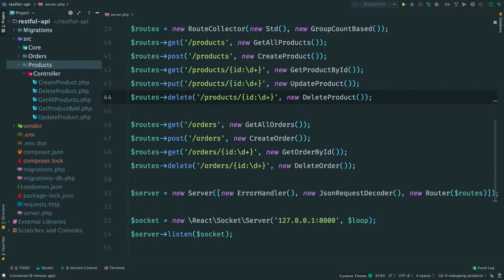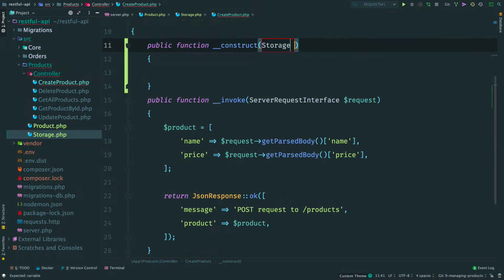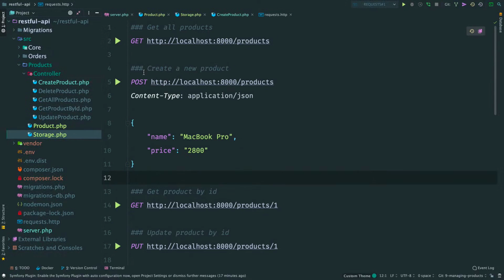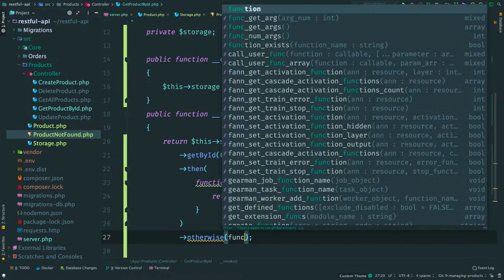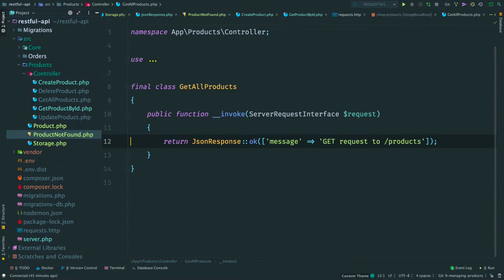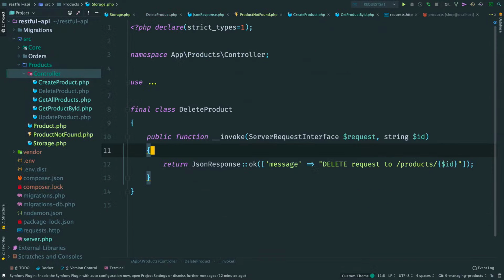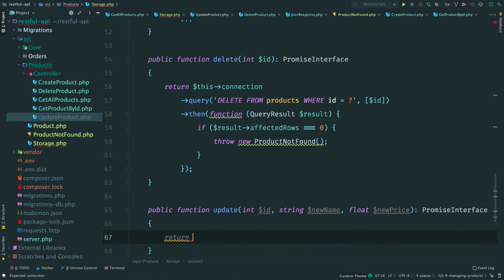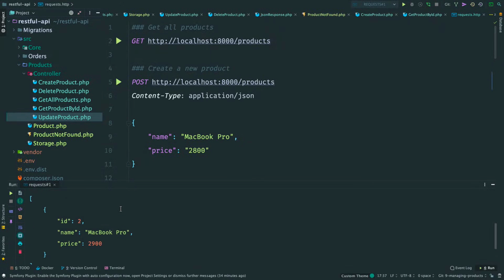Managing Products Creating a RESTful API with ReactPHP